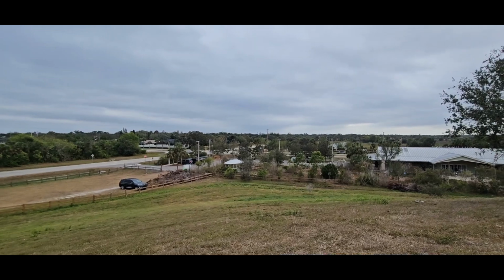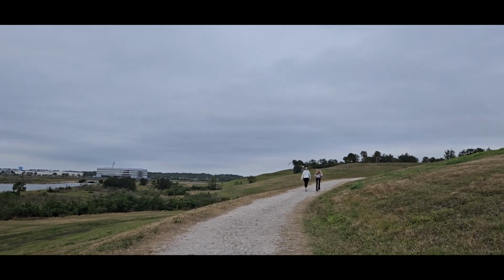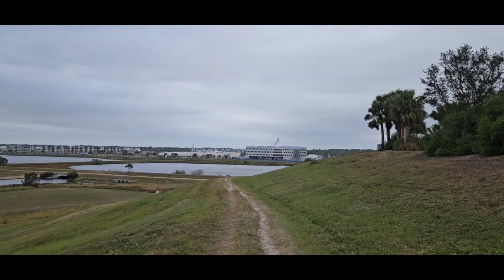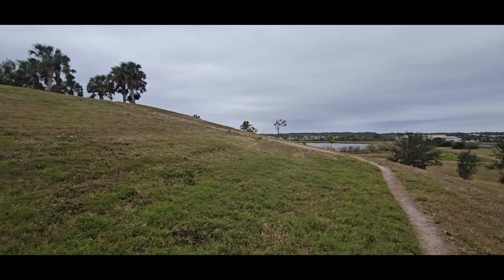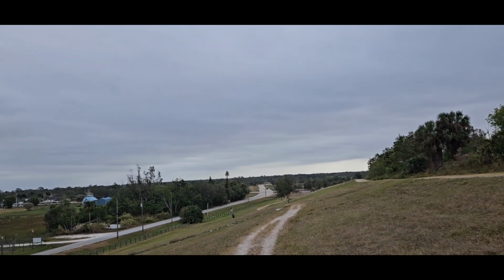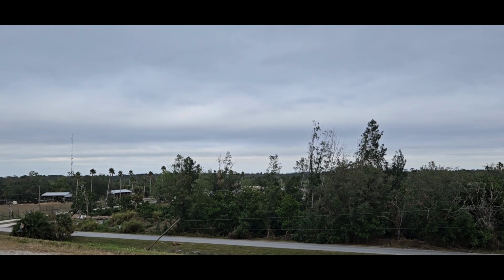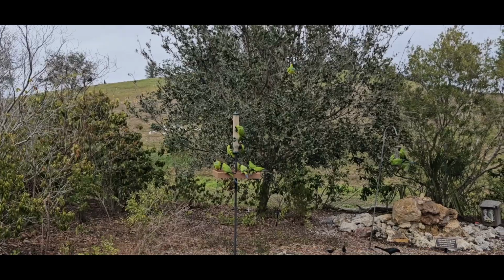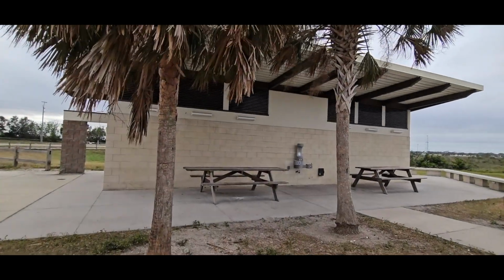Daily Walk: Celery Fields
Today we are walking around Celery Fields in Sarasota! This is a great place to get some hill work exercises in.